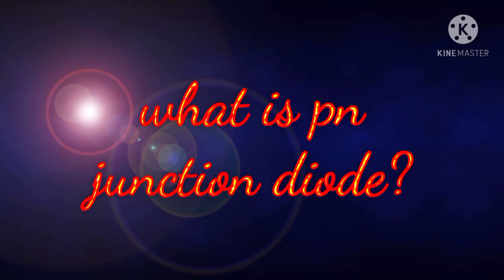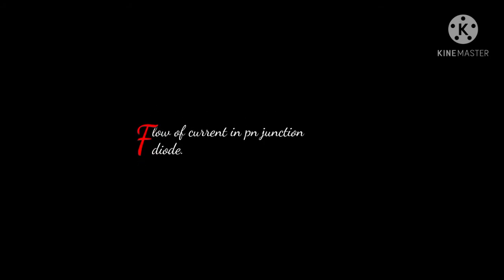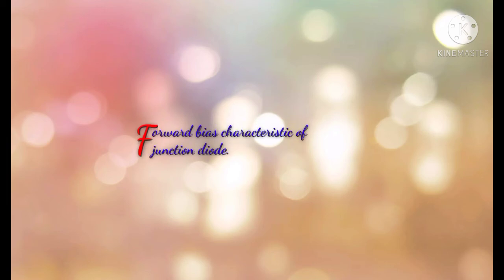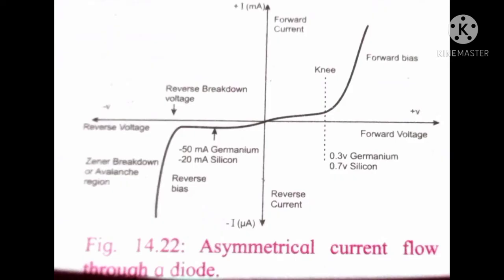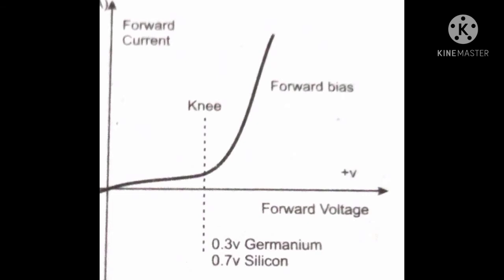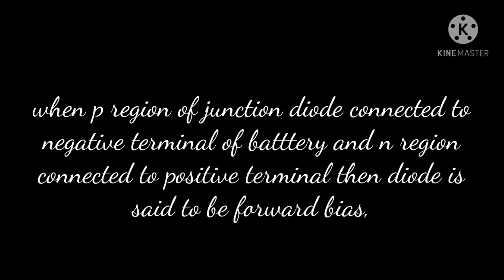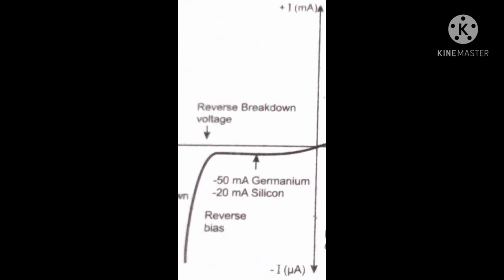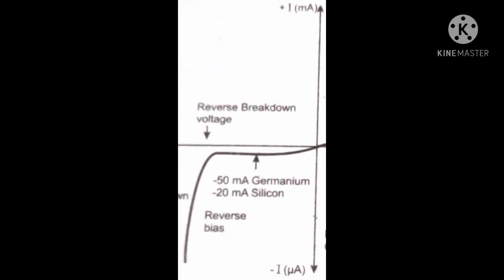Lecture no :04 semiconductor